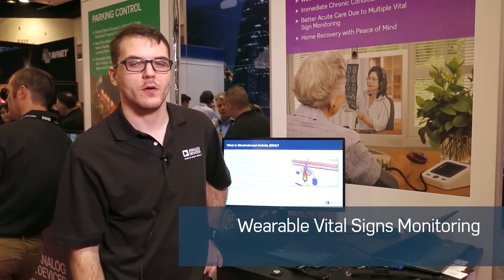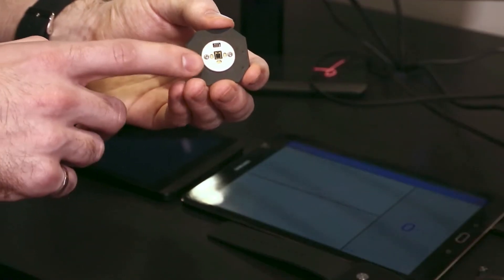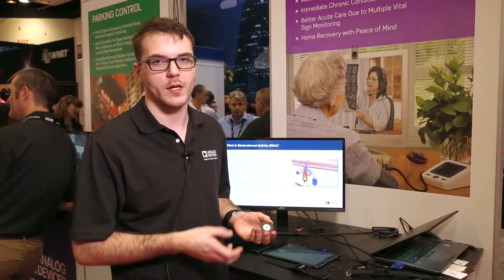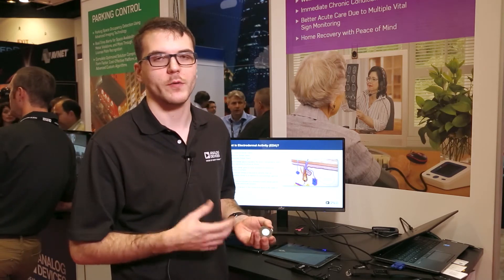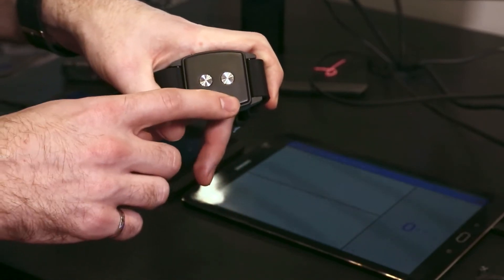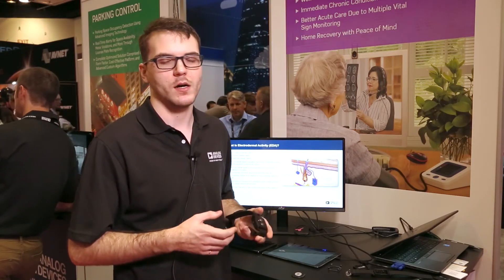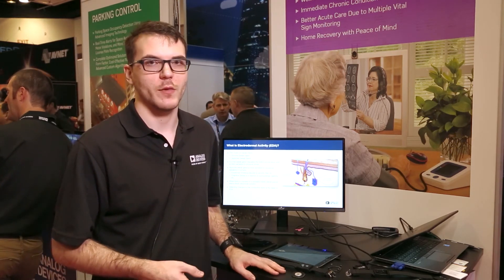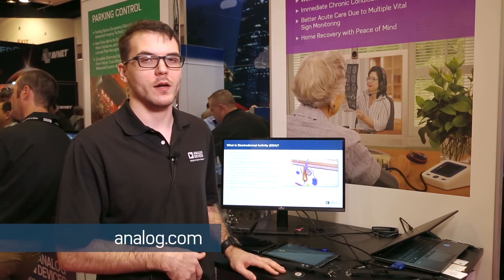Wearable Vital Signs Monitoring Technology from Analog Devices